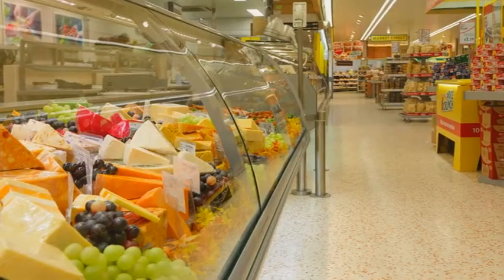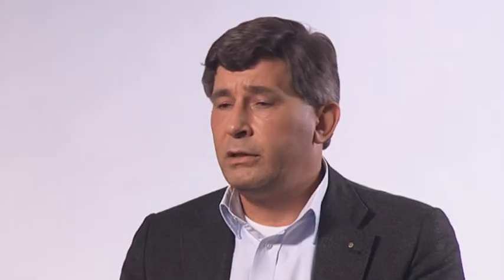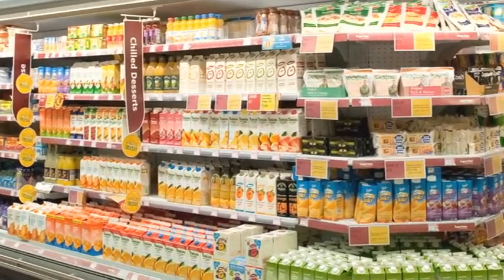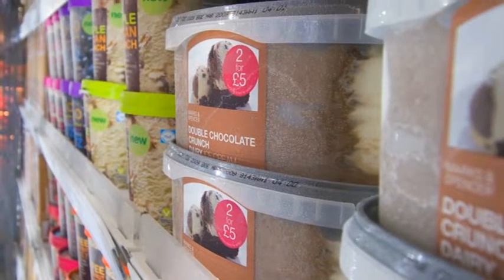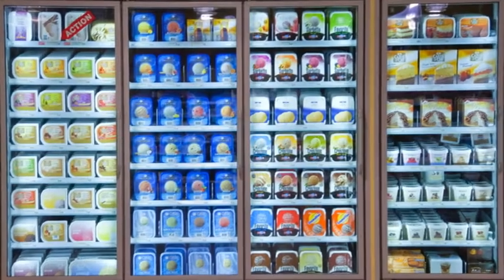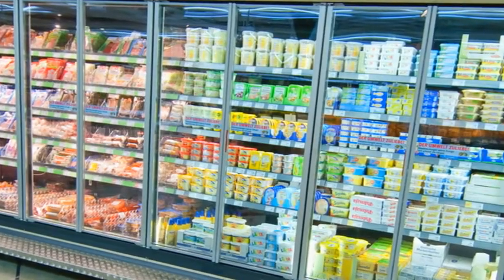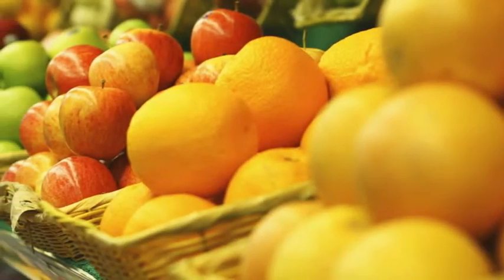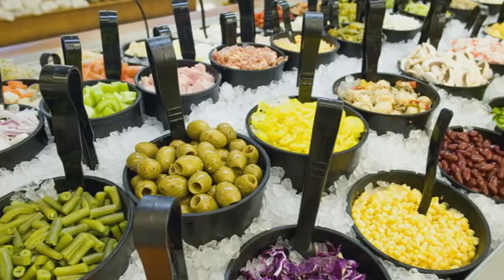Nualight - LED Lighting and Brighter Food Displays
Retail experts and Nualight design engineers talk about how to optimise LED lighting in food displays in order to achieve uniformly brighter displays with light thrown to exactly where it is needed, the food on display.